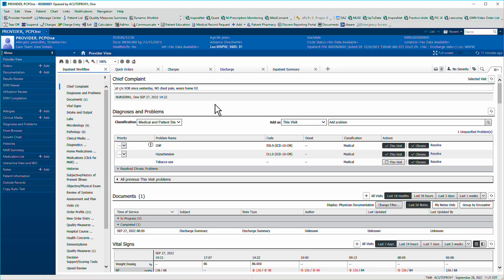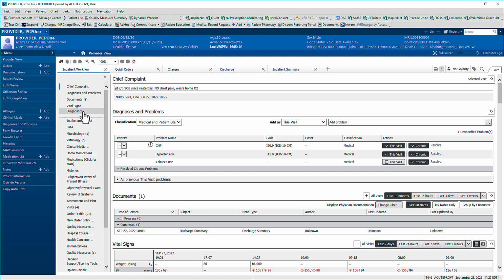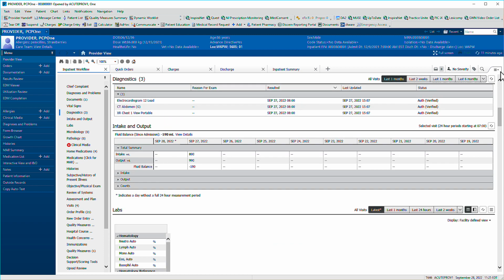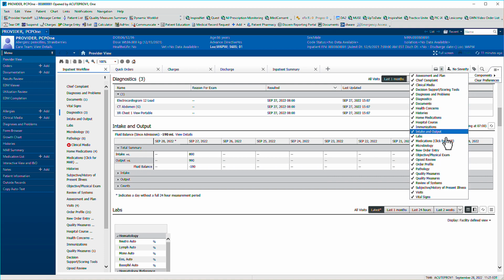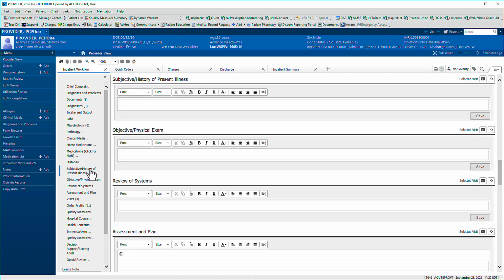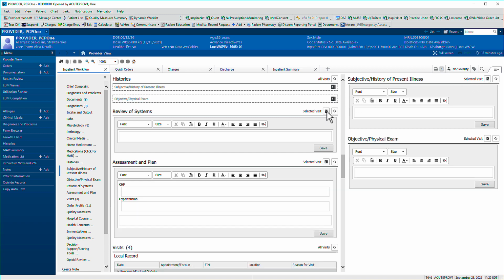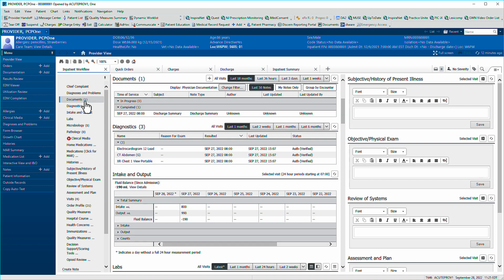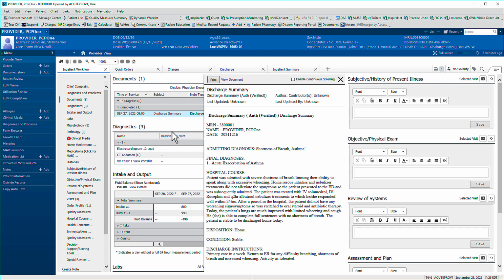Tips for Organizing Dynamic Documentation in Cerner PowerChart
Customizing the Dynamic Documentation workflow MPage in Cerner PowerChart.